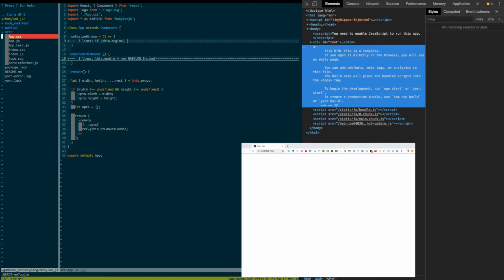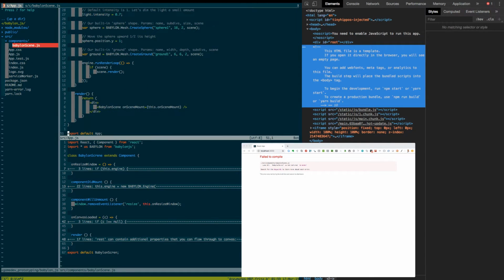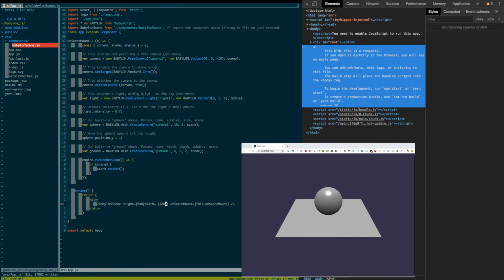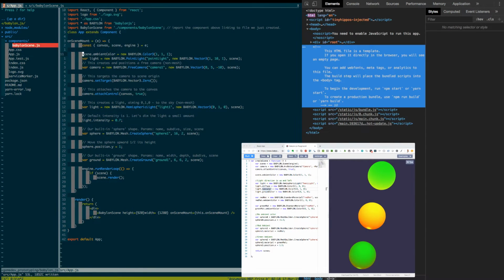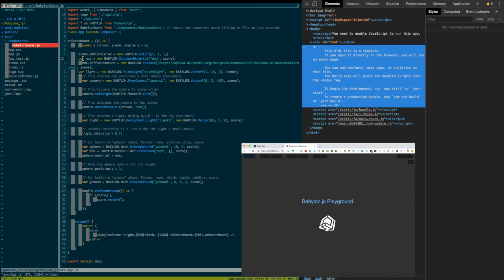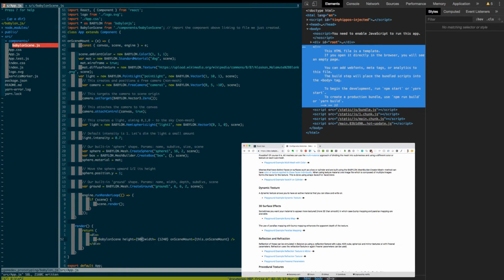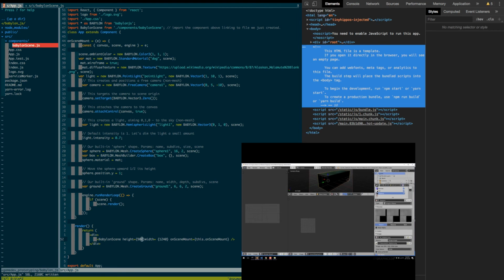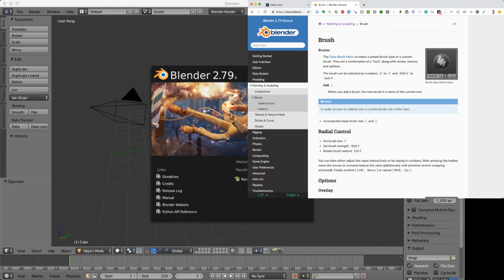Senwyn Live Stream